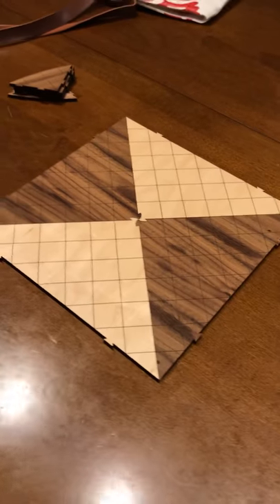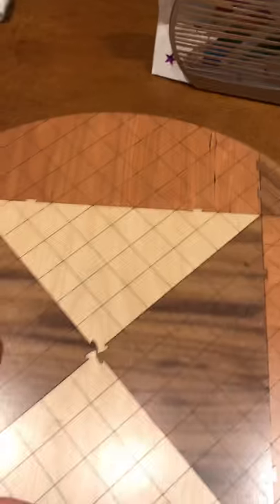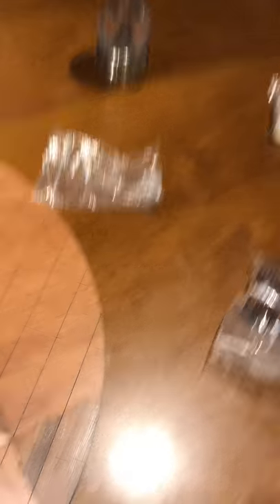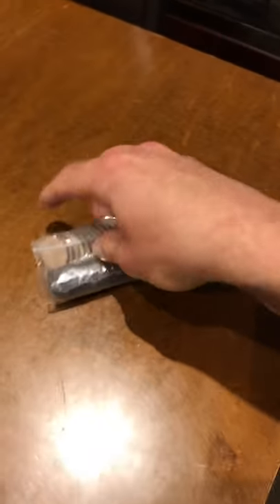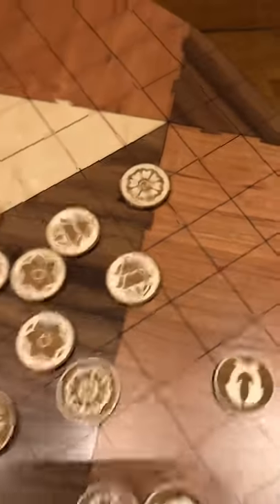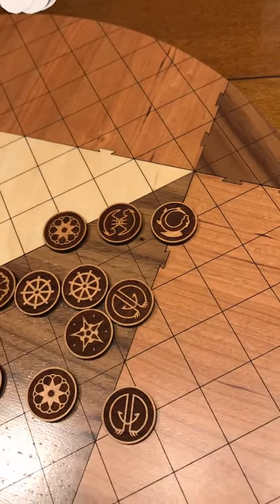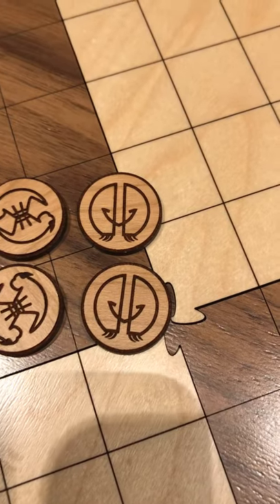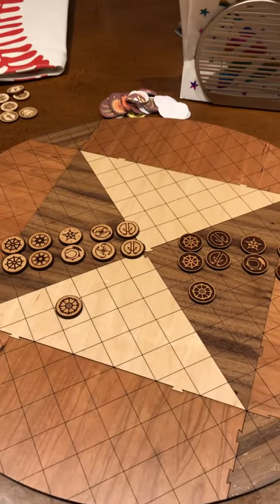Real Pai Sho set unboxing!!!!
Unboxing of an amazing Pai Sho board and set made by skud himself!!!